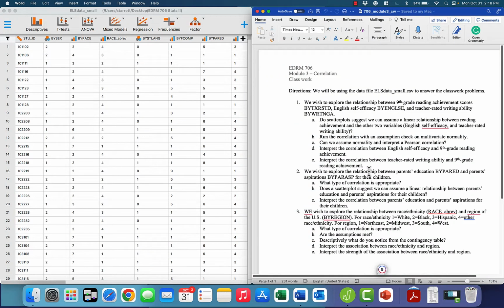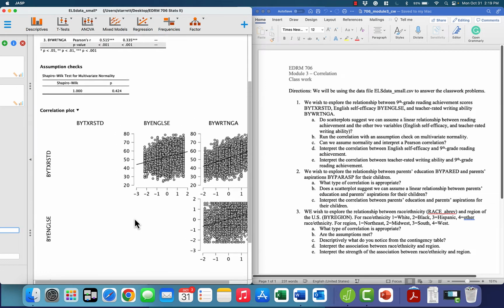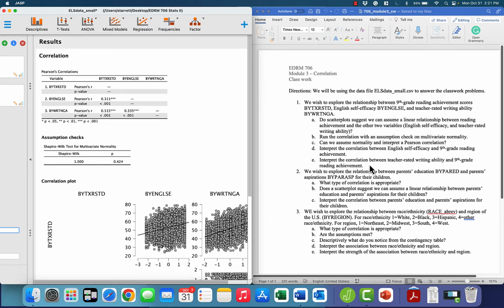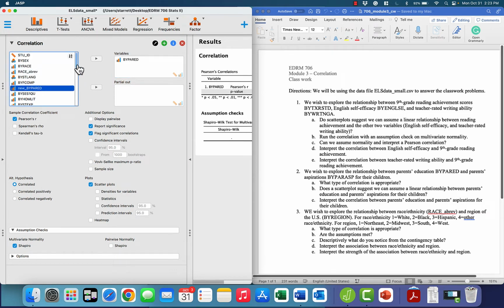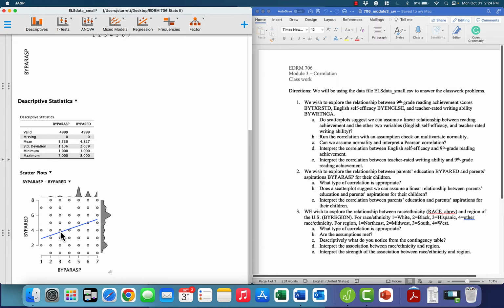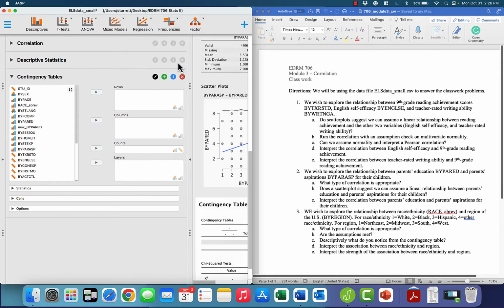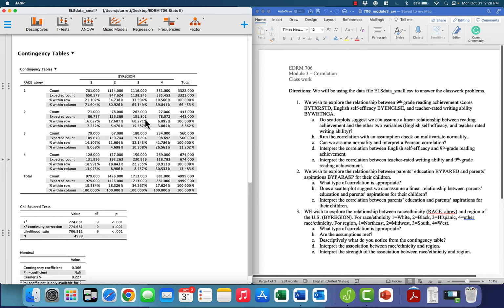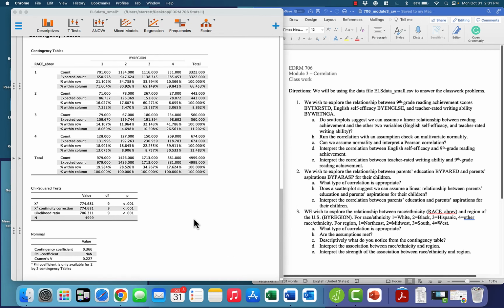Correlation in JASP